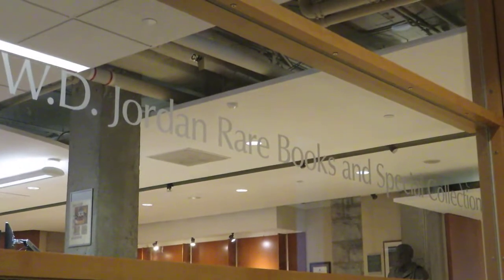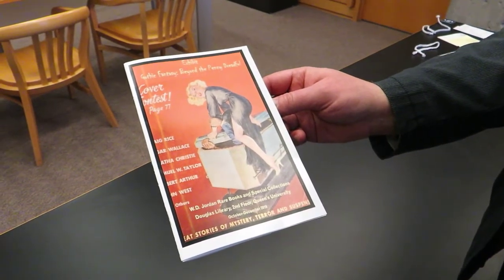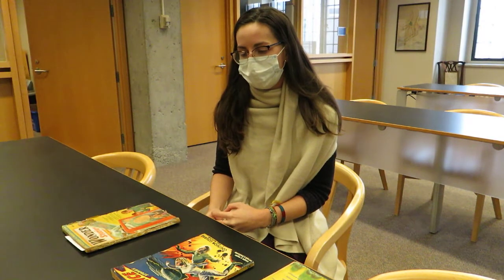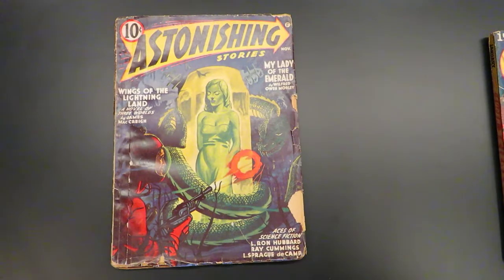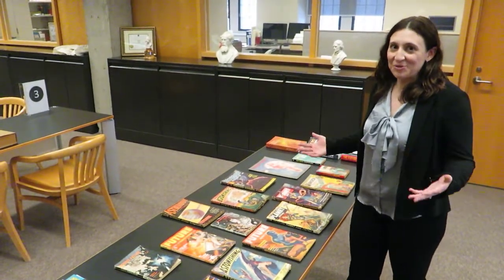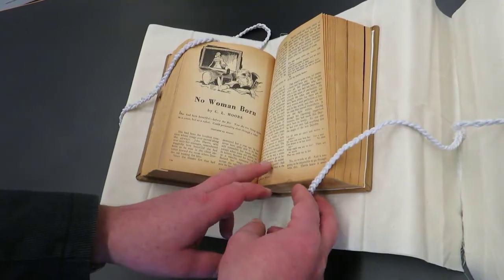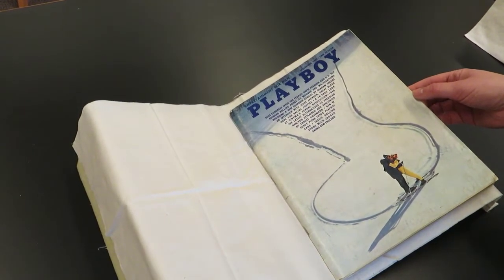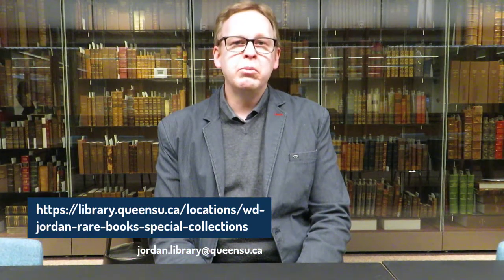Women in the Gothic Fantasy Collection, at W.D. Jordan Rare Books, Queen's University Library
An introduction to the Gothic Fantasy Collection at W.D. Jordan Rare Books and Special Collections, Queen's University Library, discussing the representation of women in pulp science fiction and female authors and editors included in the collection.